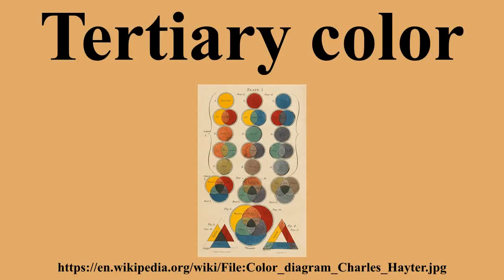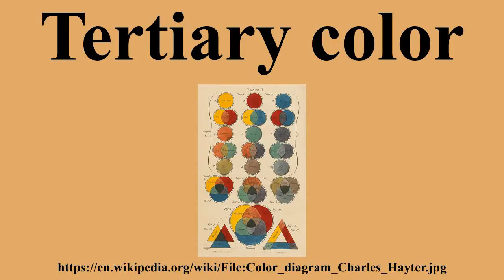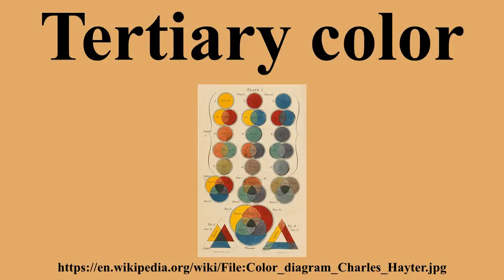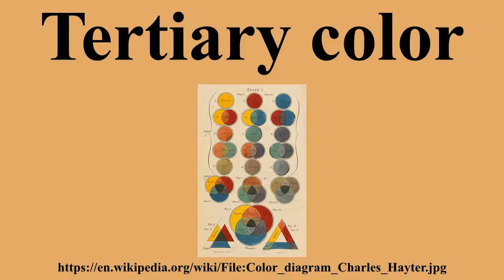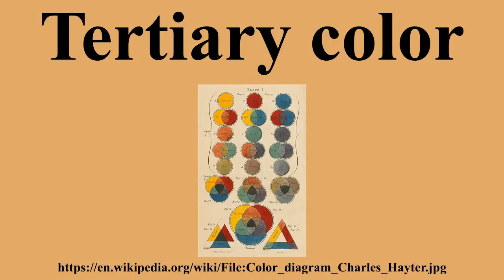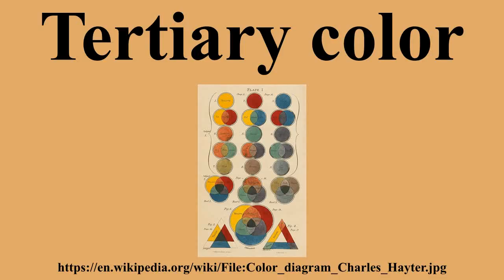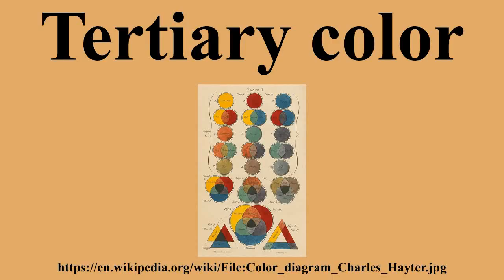Tertiary color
Ad-free videos.

A tertiary color is a color made by mixing full saturation of one primary color with half saturation of another primary color and none of a third primary color, in a given color space such as RGB, CMYK or RYB .Tertiary colors have specific names, one set of names for the RGB color wheel and a different set for the RYB color wheel.These names are shown below.Brown and grey colors can be made by mixing complementary colors.

---Image-Copyright-and-Permission---
About the author(s): Charles Hayter
---Image-Copyright-and-Permission---